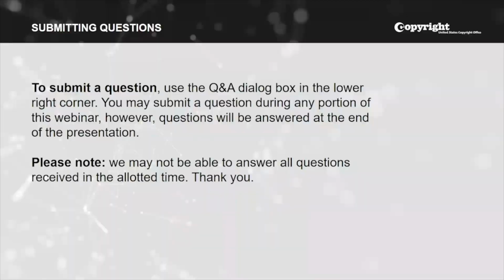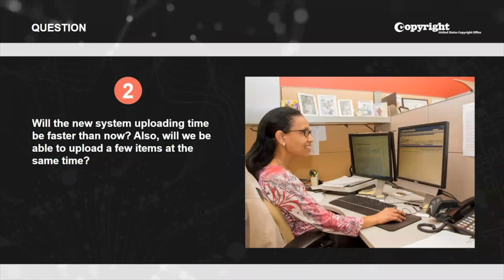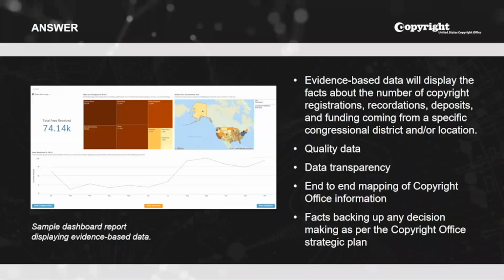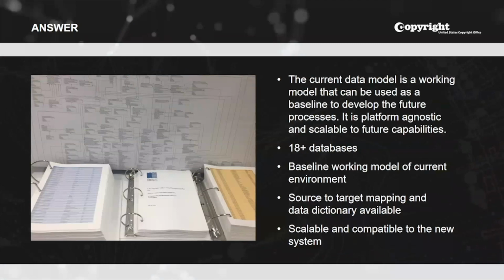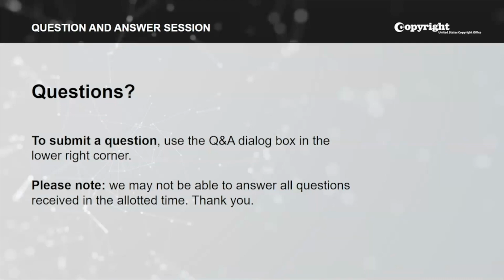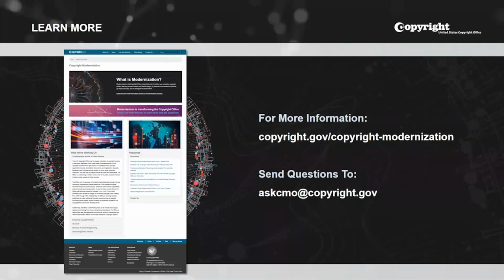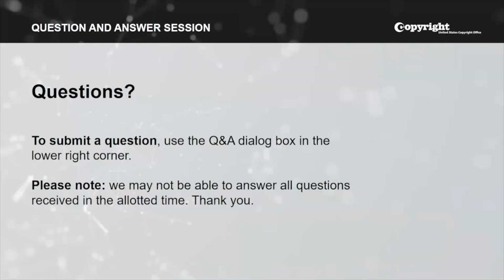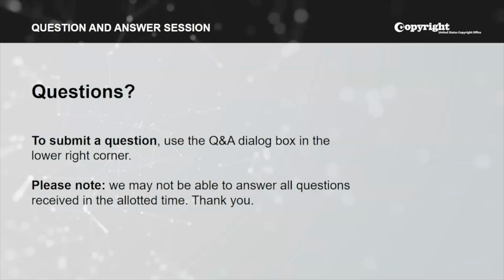Modernization Webinar: Answering Your Modernization Questions (July 25, 2019)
This webinar highlighted many of the questions the Office has received about modernization. The Register of Copyrights and Copyright Modernization Office staff members answered questions about the Enterprise Copyright System functionality and processes, data management, public records, upcoming pilot programs, and creative contracting solutions.